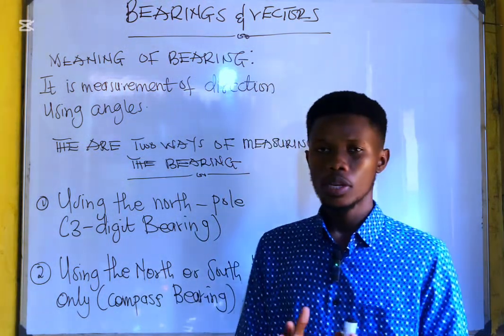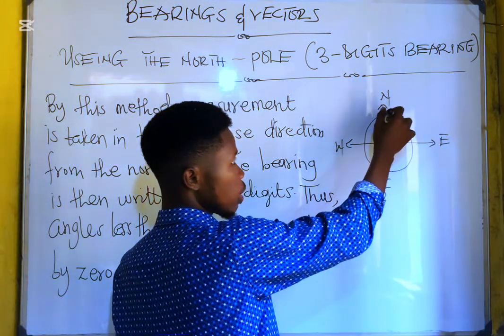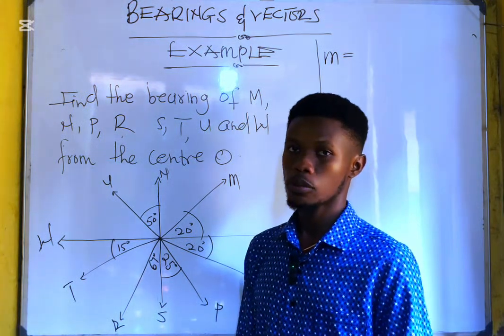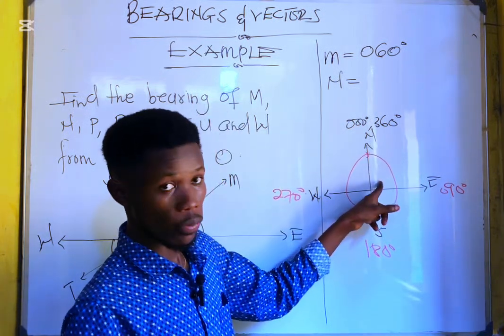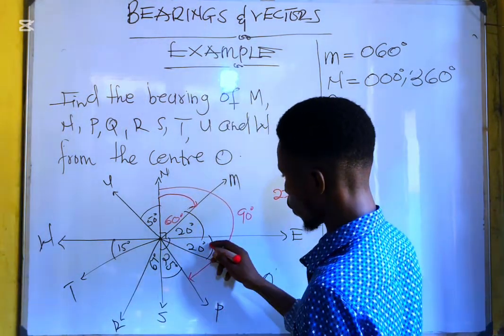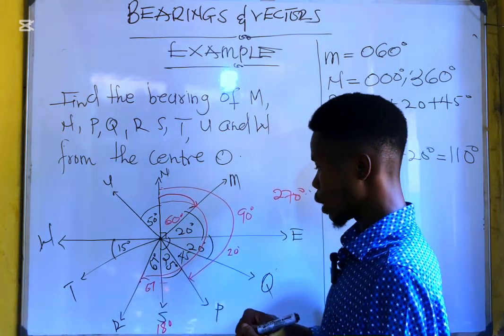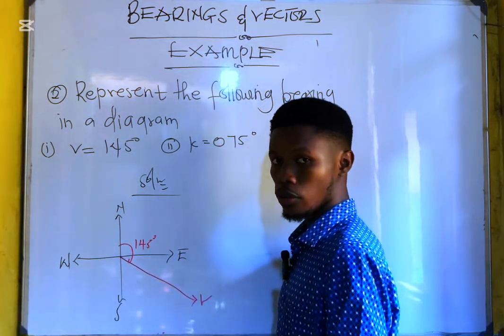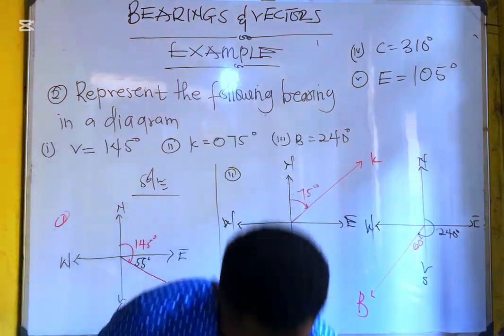Introduction to bearing ( 3 digit bearing) p1